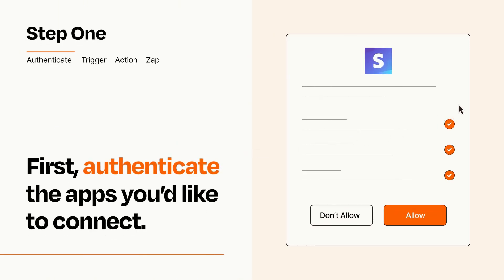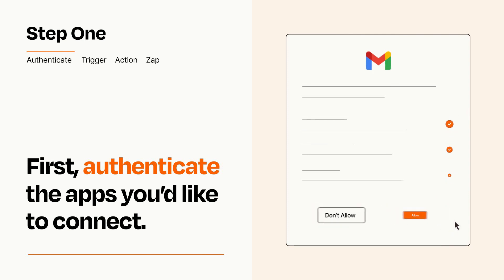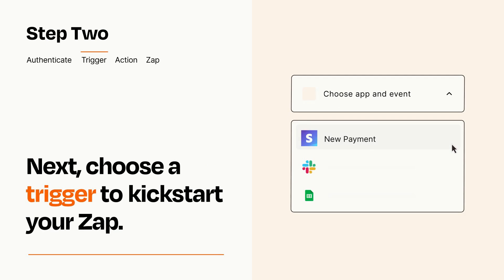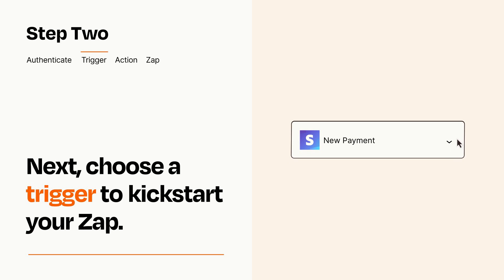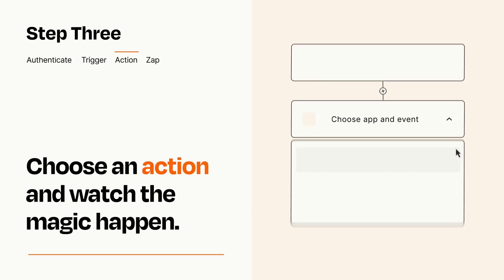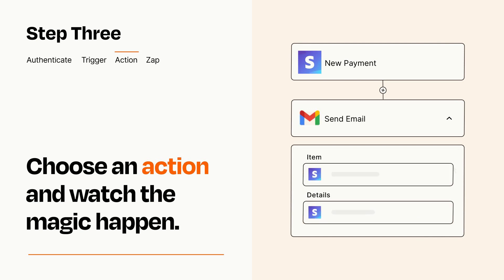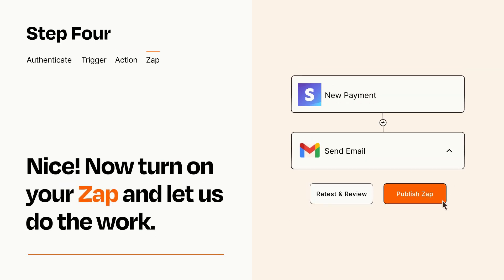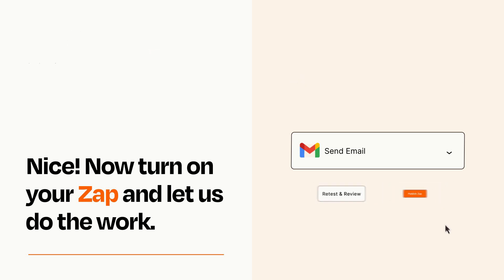How to Connect Stripe to Gmail - Easy Integration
So you want to connect Stripe to Gmail? You can do it with Zapier!